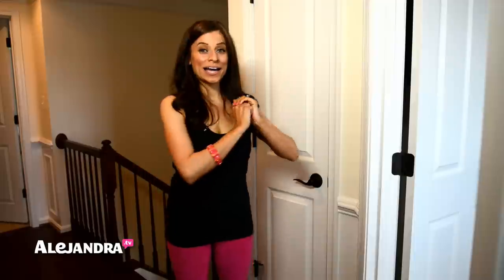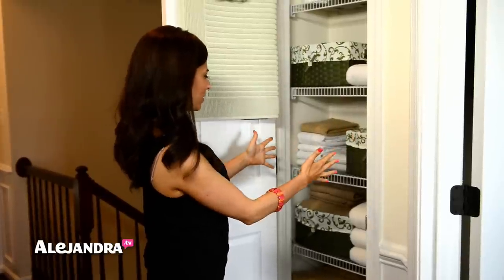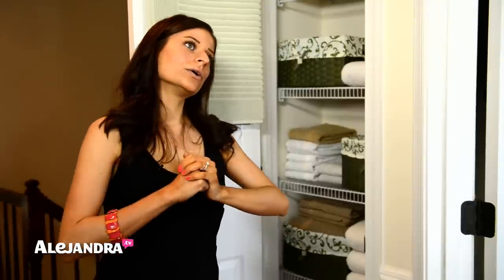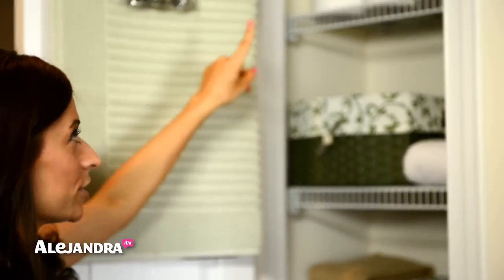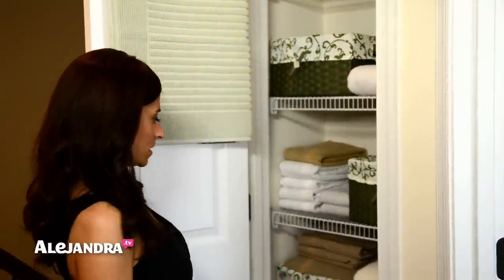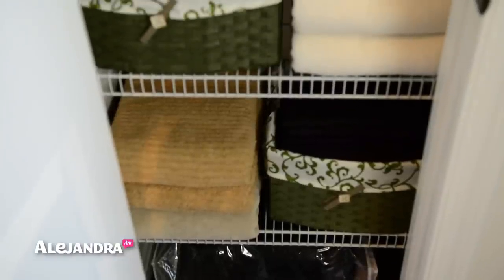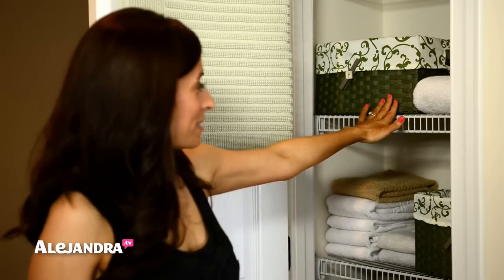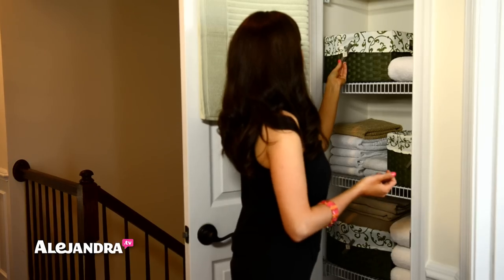How to Organize a Small Linen Closet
Got Clutter? Take the Quiz & Get Your Plan! -

In this video I show you how I organized my small linen closet in my home! In my last home, my linen closet had all of my bath products, travel products, medications, etc. However, in the new house, our hallway closet is tinyyyyy which means I can only fit my actual "linens" (towels, sheets, toilet paper, etc).

Alejandra